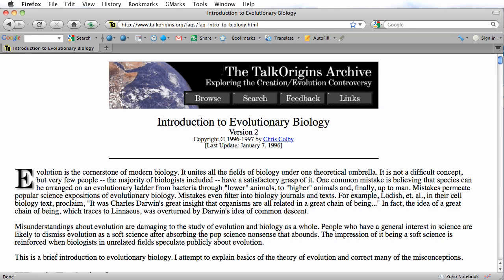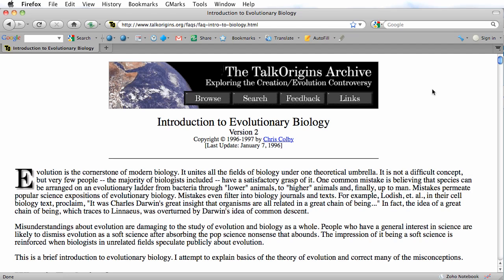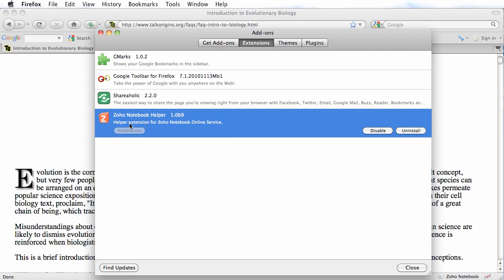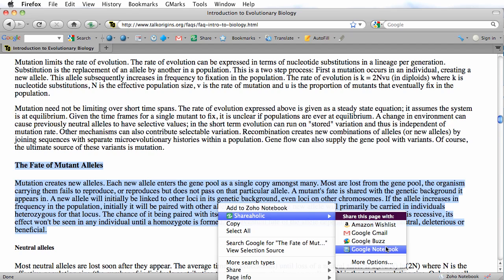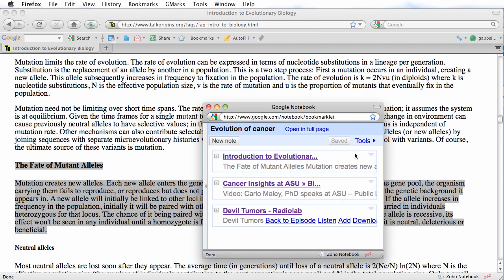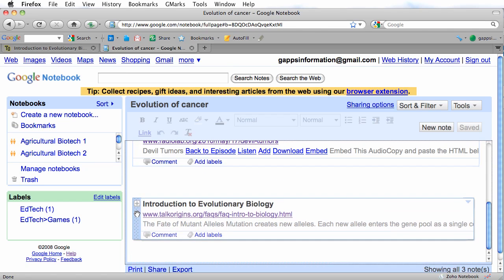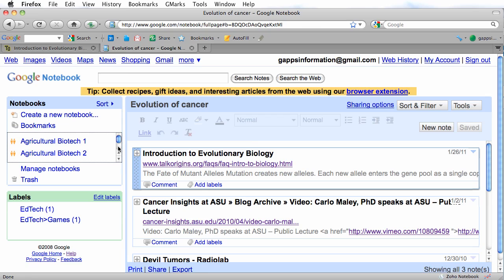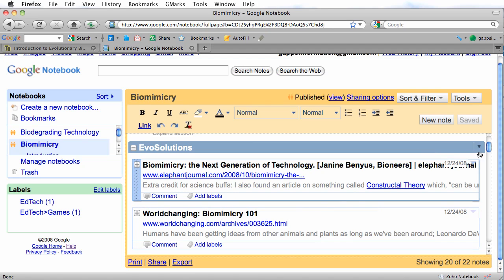Login-based notebooks for internet research and sharing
Tutorial on how to use Google notebooks and Zoho notebooks for school, business or personal research notes.  Notebooks are a much more useful and powerful way of saving references to webpage content.  With a login based notebook account (i.e. - gmail, yahoo, etc.) you can select part of a webpage to make a "note" of.   The note will include the title of the webpage, a link to the webpage and JUST the content on the page that you selected.  Because the notes are associated with a login account they will be available to you on any computer that you use to login to your account. In addition to saving parts of webpages as notes that you can easily revisit later, you can share notebooks or notebook content with friends or colleagues.  Teachers can create custom online textbooks to share with their students.